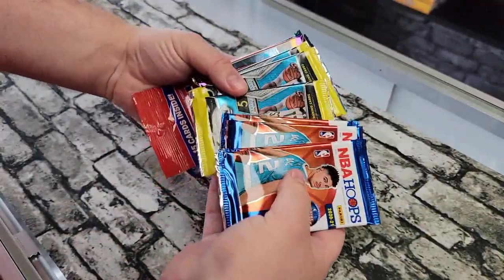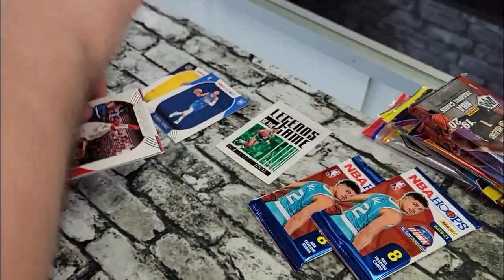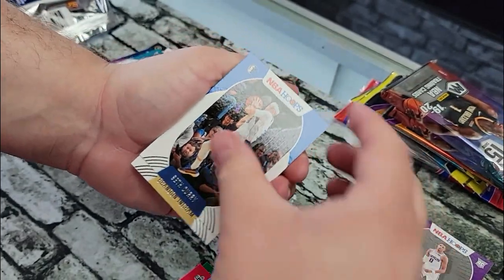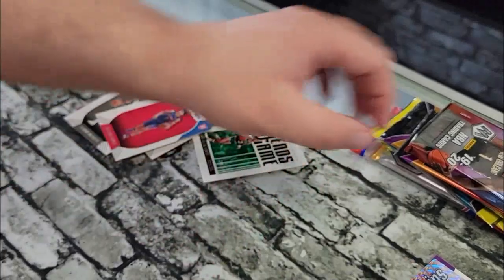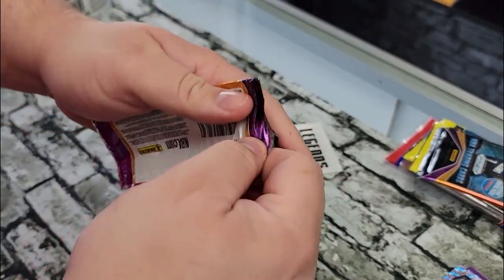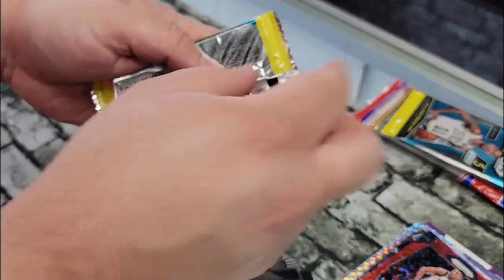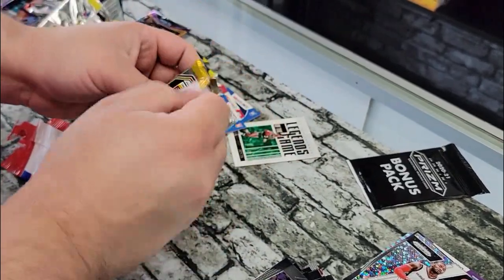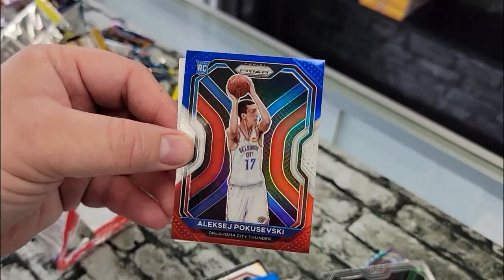Rookies PULLED! At The Best Sports Card And Toy Shop In Atlanta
Could this be the best card and toy shop in Atlanta, GA? I was able to pull some amazing rookies while I was there.

Lootbox TV's Social Links to Follow!
Mailbox: Lootbox TV
6555 Sugarloaf Pkwy Suite 307
Box 101
Duluth, GA 30097